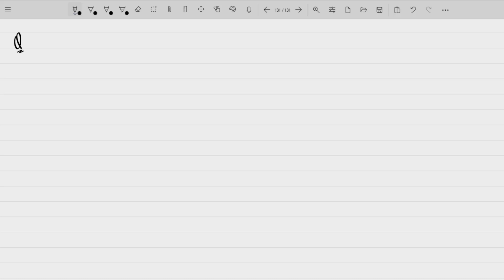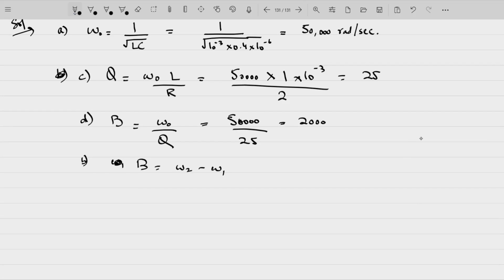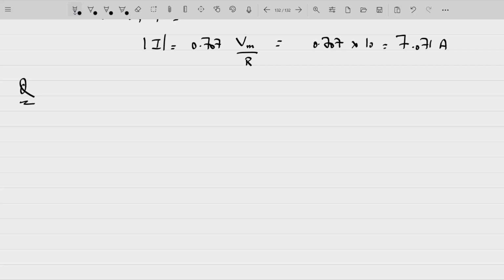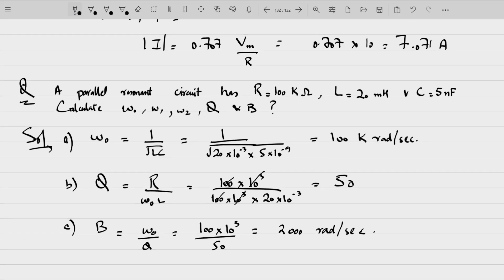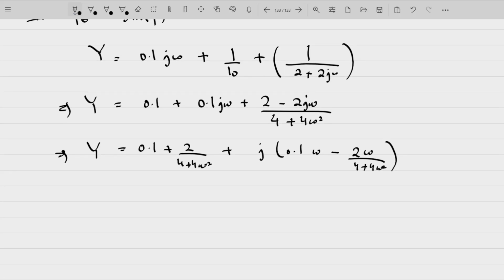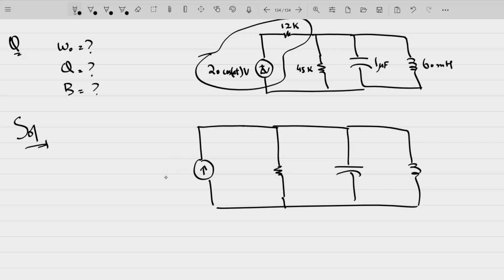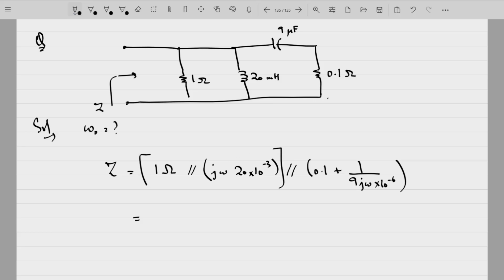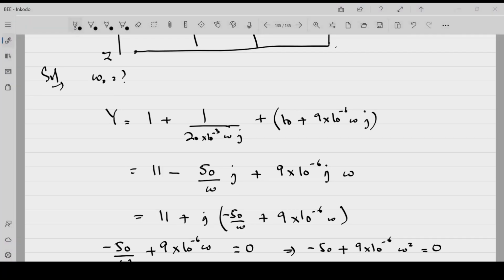BEE 31 Numerical on Resonance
Some problems on Resonance